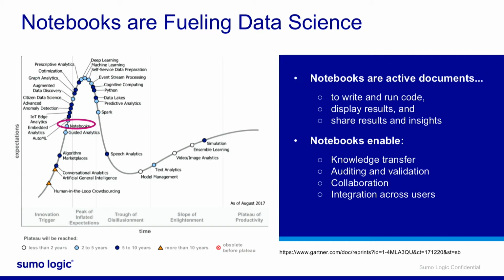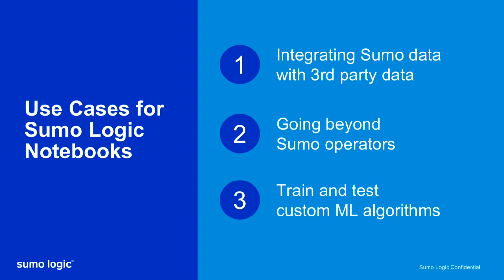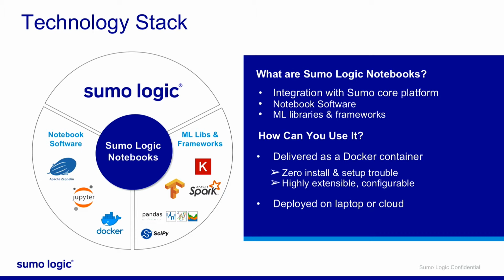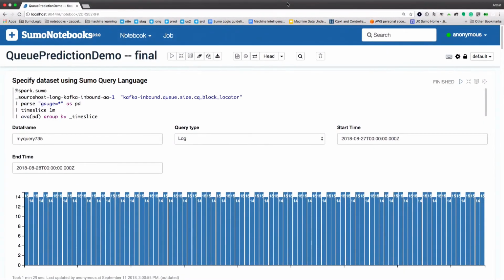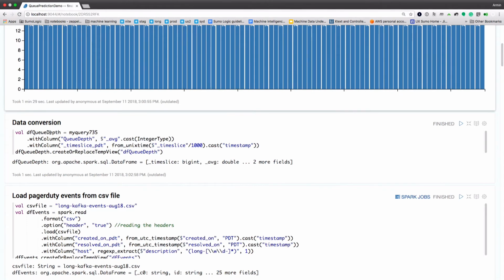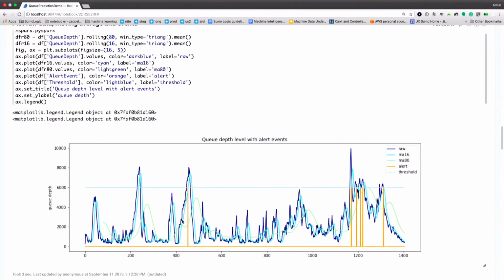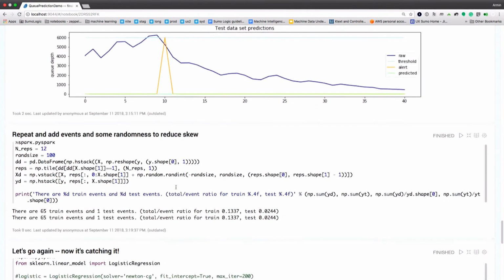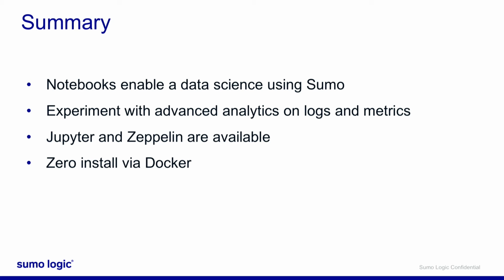Sumo Notebooks Machine Data Science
This session highlights where Sumo and Data Science meet. The Sumo Data Science workflow enables users working with log and metrics data sets in a notebook environment. Notebooks are commonly used for data exploration and model training. Sumo provides curated datasets through its query interface represented as data frames. These data frames are used in machine learning frameworks such as Spark or Pandas for powerful analytics.